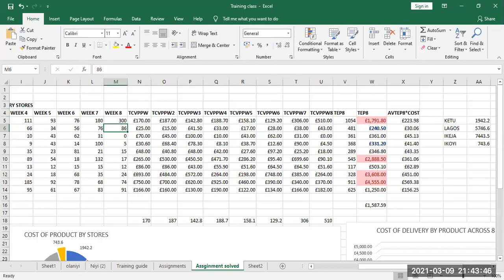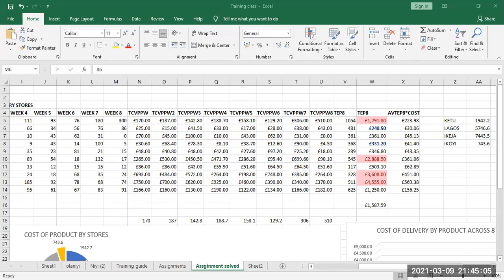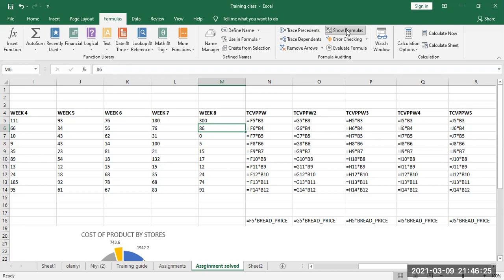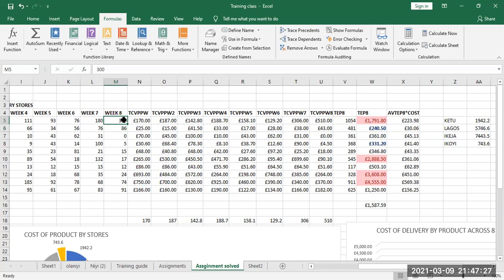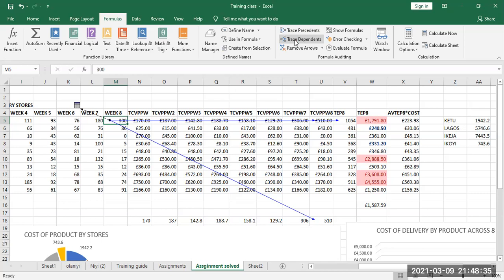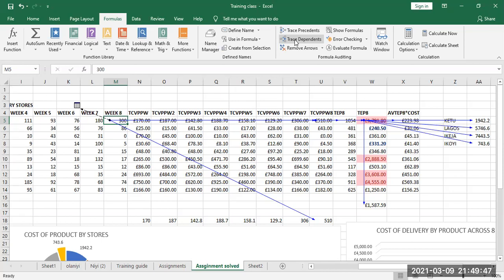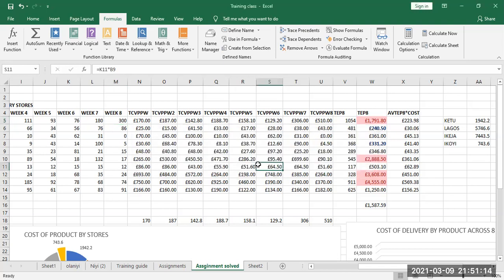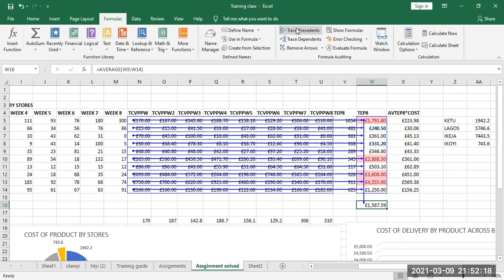Formular Auditing in Excel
This video helps to trace formulars and see how data and formula within several sheets of a workbook are related and dependent on each other